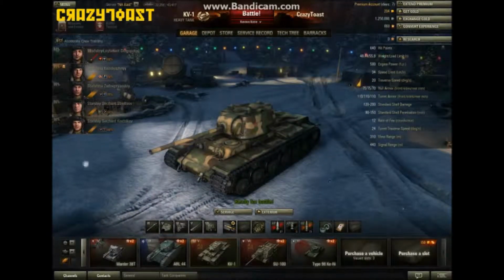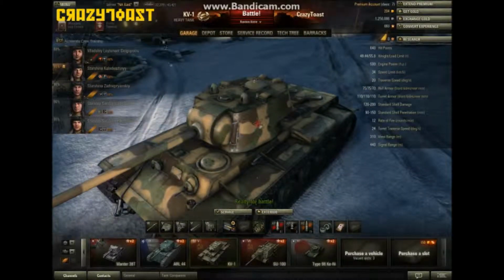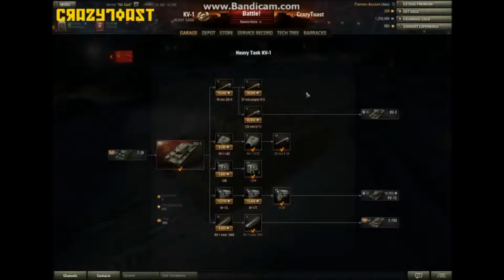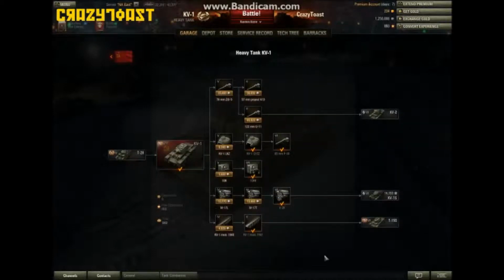CrazyToast | World of Tanks | Soviet | Heavy Tank| Tier V | KV-1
Soviet Power Supreme.